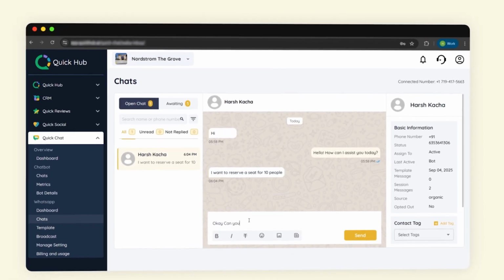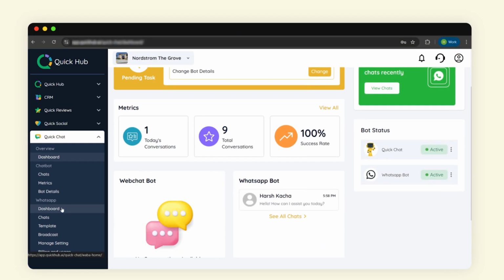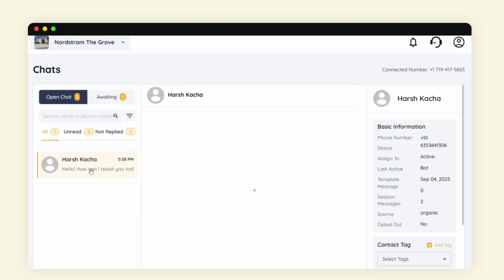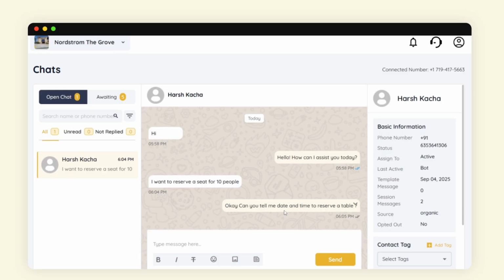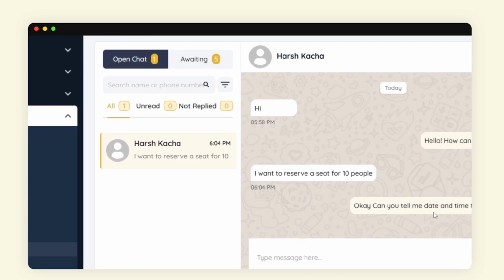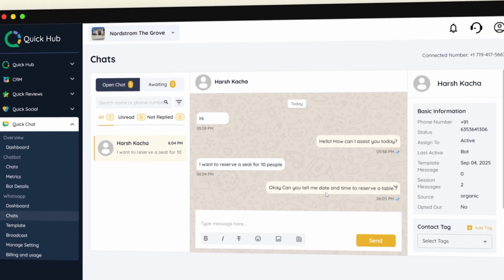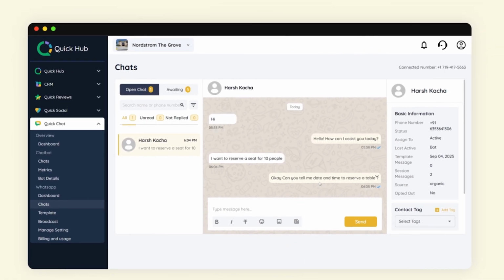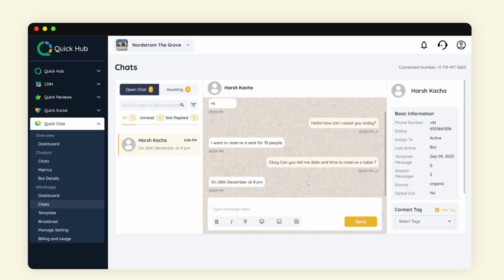How to Use Whats-app Chat-bot to Respond to Customers Directly with Quick Hub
Quick Hub makes it easy to respond to your customers on Whats-app instantly!

In this step-by-step guide, we’ll show you how to set up and use the Whats-app Chat-bot to reply directly to your customers, saving you time and effort.

What you’ll learn: You’ll see how to automate responses, personalize messages, and maintain seamless customer communication — all within Quick Hub.

- Provide faster support, engage your audience effectively, and never miss a message.
- Turn WhatsApp into a smart, efficient channel for your business.